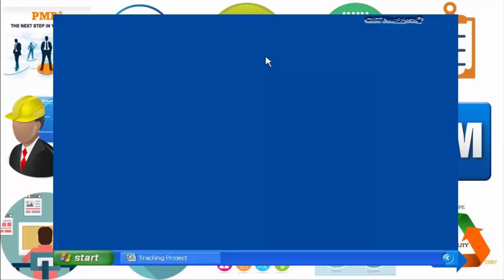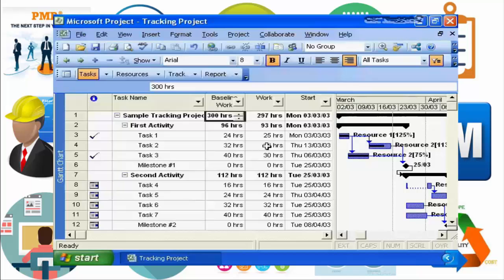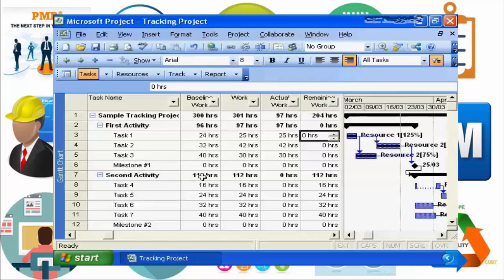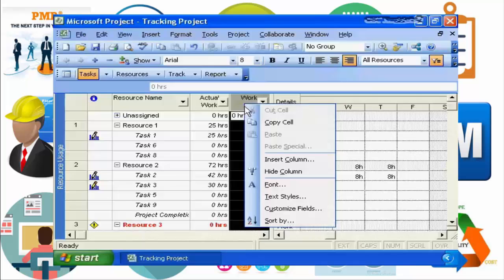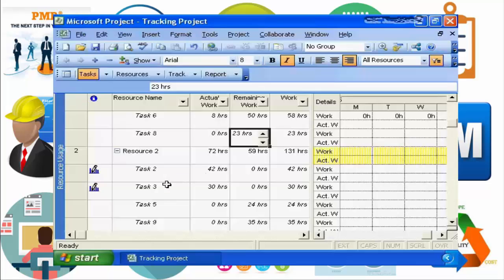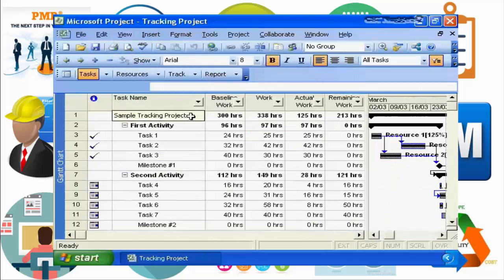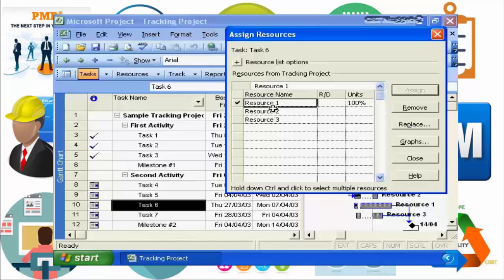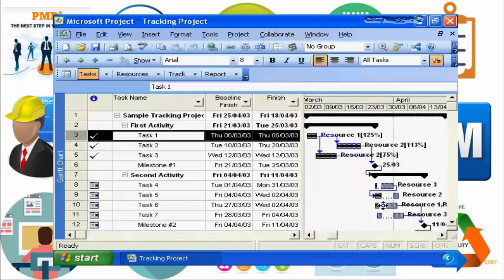20. Using Microsoft Project to manage a Project Schedule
You can use Microsoft Project to plan team projects, schedule tasks, assign ... of the new task-related features that you can use to manage team projects.